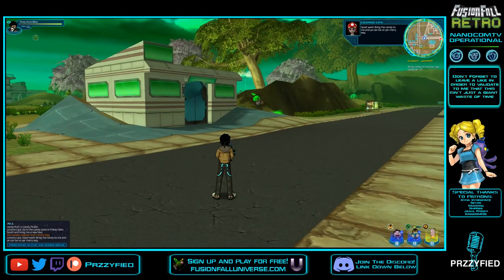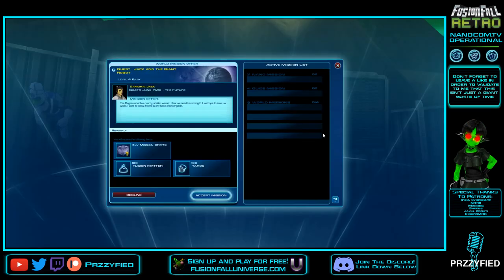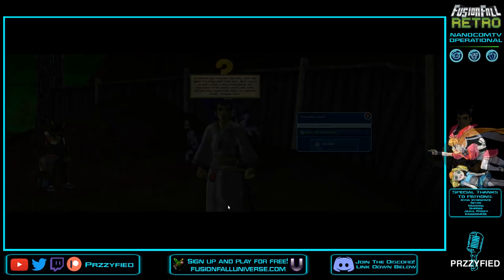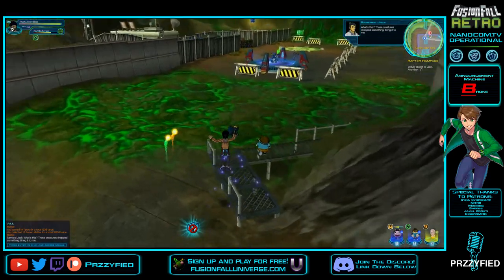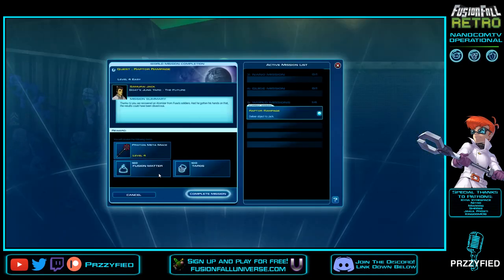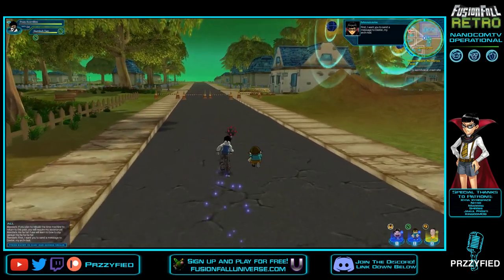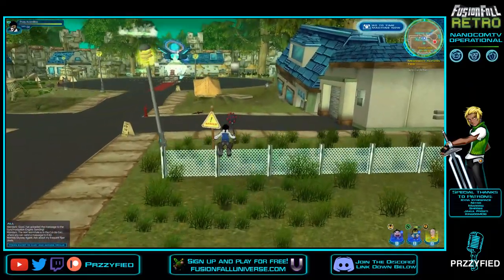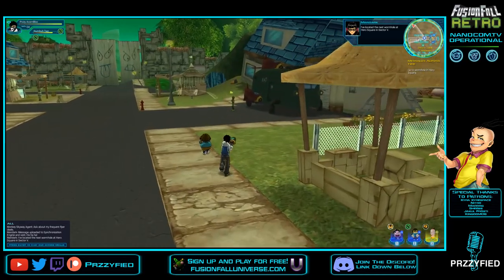FusionFall Retro Playthrough [Part 7] - Chris Waldron's House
FusionFall Retro has released it's beta 1.1 update! It adds buddies, groups, trading, and more missions! Today we finish the new missions that were added to the future zone, and now we're all ready to head to the past!